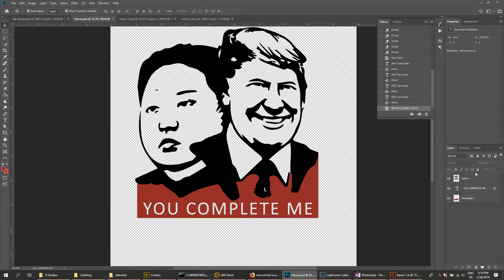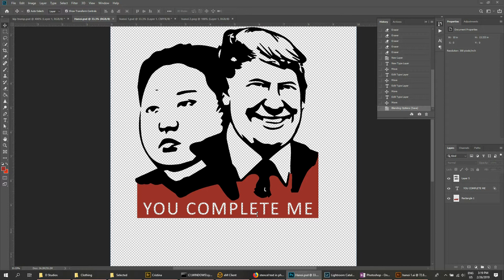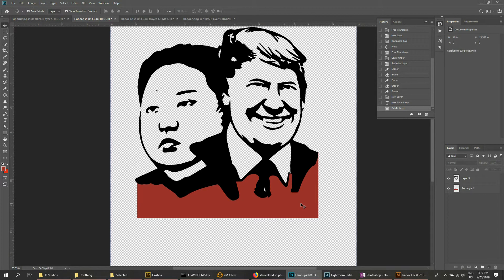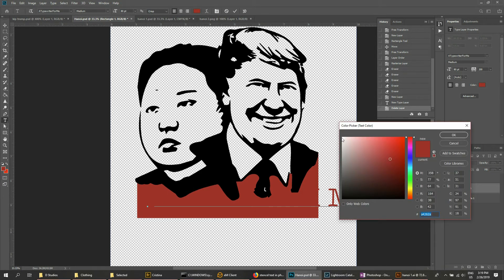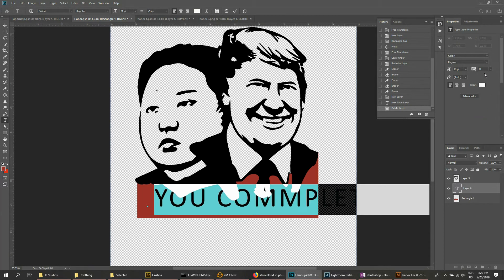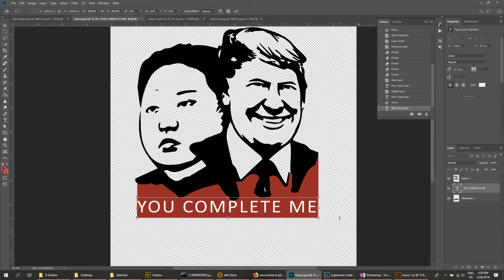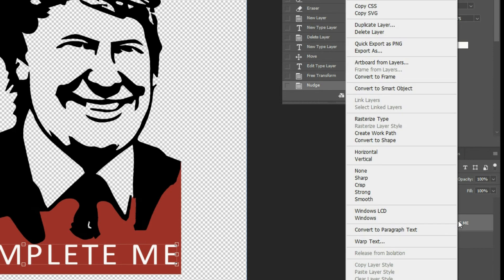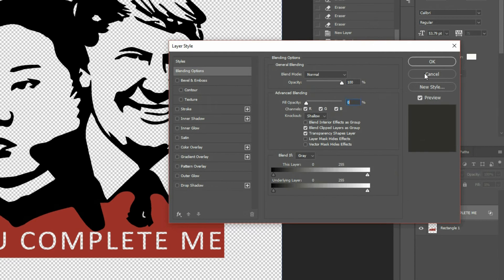Cut Out, See Through or Stencil Text in Photoshop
This tutorial will quickly show you how to create a text cutout such as a stencil in Adobe Photoshop.